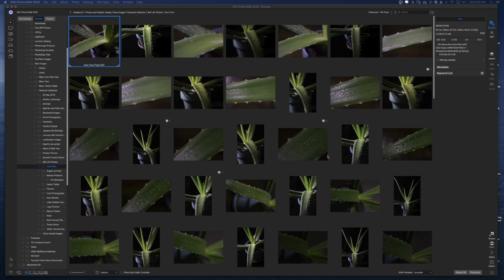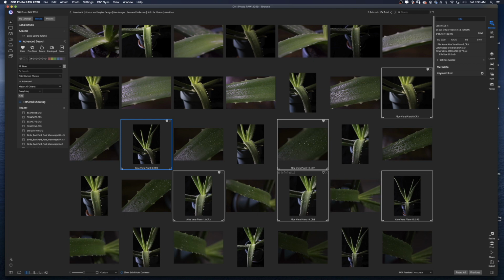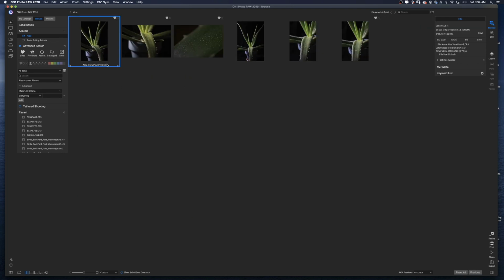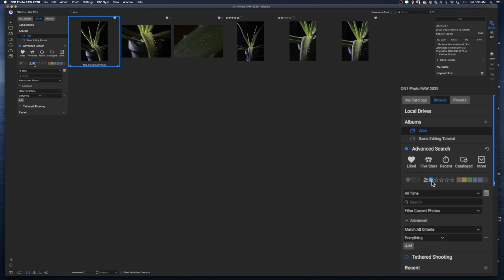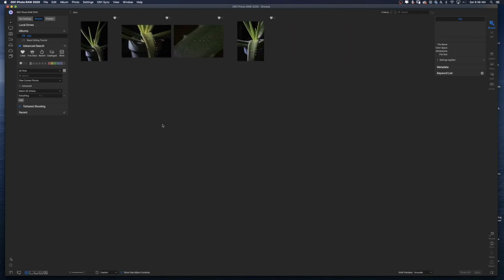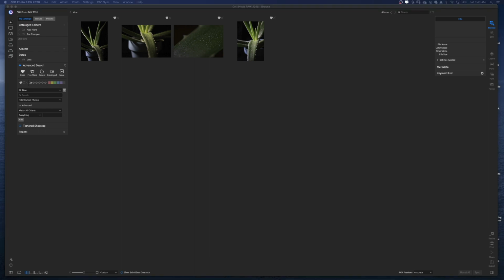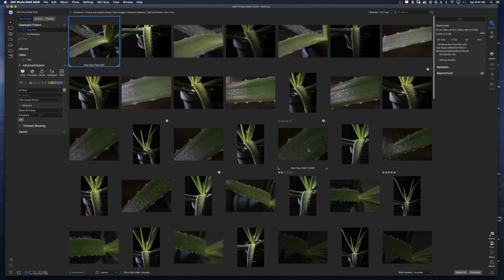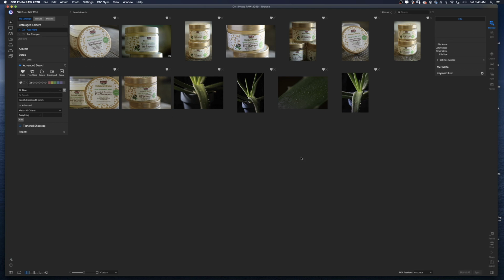Catalogs In ON1 2020 Walkthrough Video - Organize Your Photos Right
This is a catalogs in on1 2020 walkthrough video. I will teach you how to use catalogs and albums to organize your photos in ON1 Photo Raw 2020. Catalogs is one of the best ways to organize your images in ON1 and Albums is the second best.

My Equipment:

Camera Gear

Nikon D5200
Nikon D610
Proline Tripod
Nikon 35mm f/1.8 Lens
Nikon 50mm f/1.8 Lens
Nikon 40mm f/1.8 Lens

Software

Adobe Creative Cloud
X-Rite ColorMunki Smile